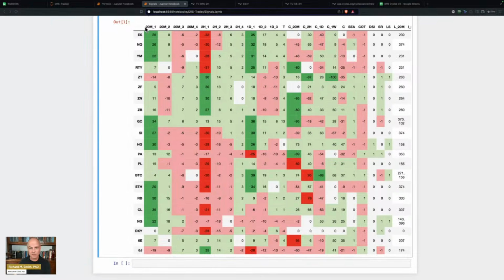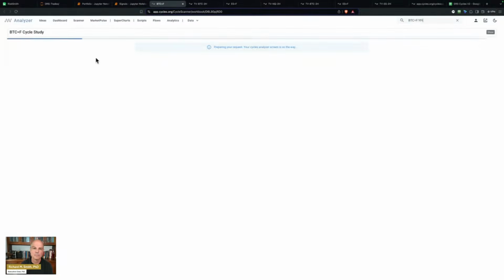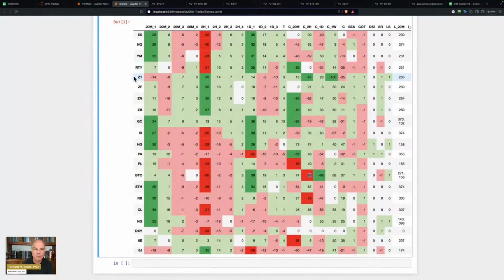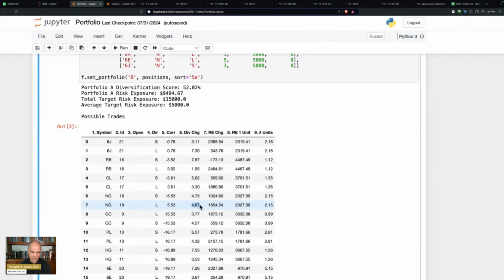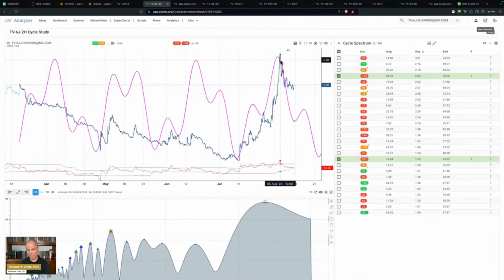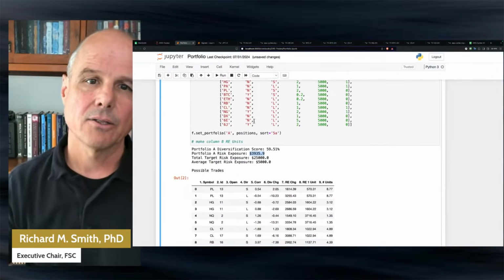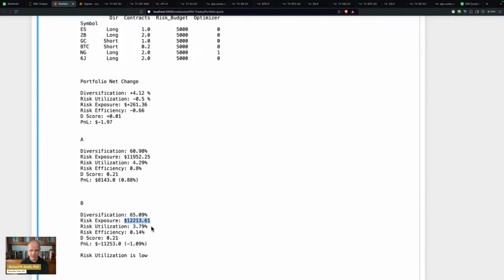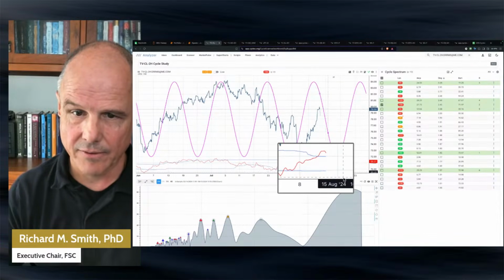Managing Exposure, Volatility, & Diversification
Managing Exposure, Volatility, & Diversification | Trading Market Cycles August 13, 2024

Time to review our trades and signals to date on Trading Market Cycles. Dr. Richard Smith explores exposure, volatility, and diversification in light of the trading market he's been covering for months.

Dr. Smith uses the Analyst Pro version of FSC's cycles app. With the Analyst Pro version of the app you can stream live data from TradingView. Learn more about other features of the Analyst Pro version of the app

*FSC content is made possible by Membership dues and your generous donations. Thank you for your support: